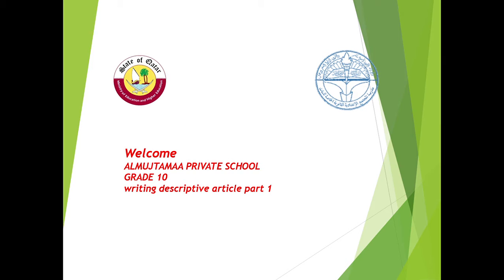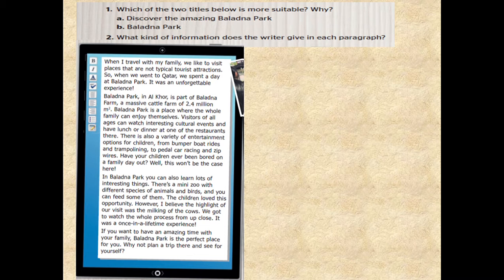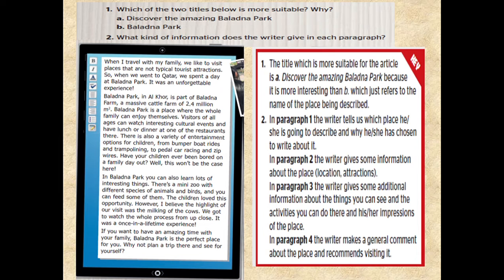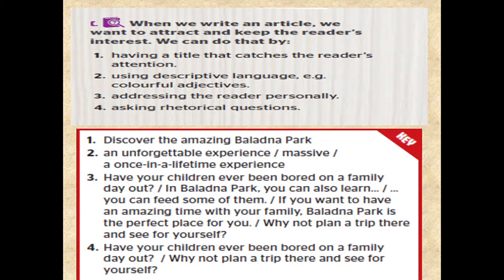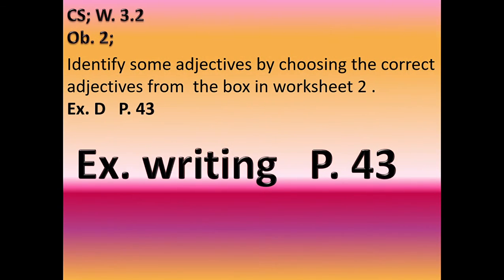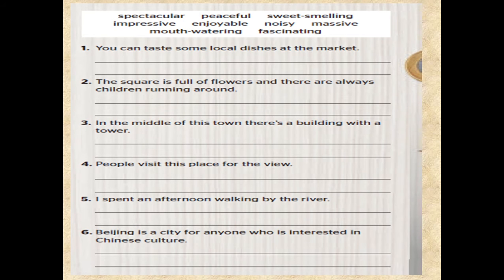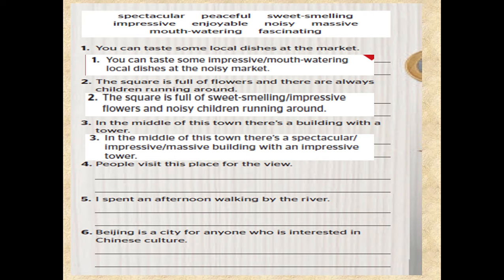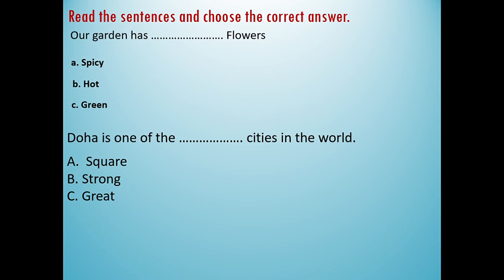grade 10 u 3 writing part 1